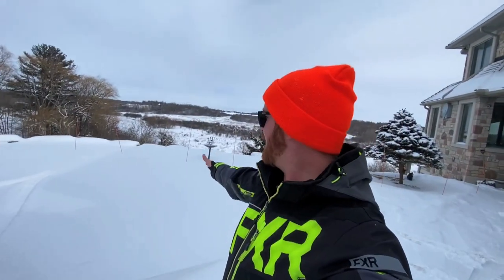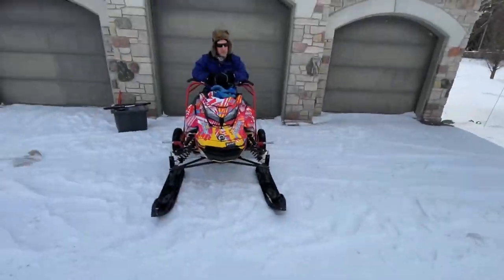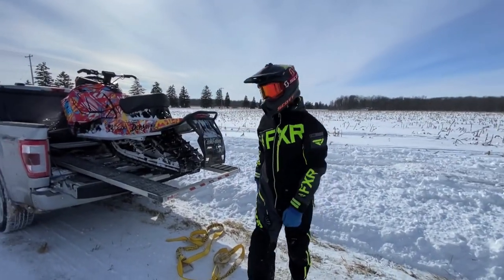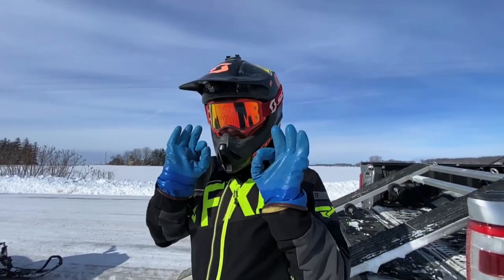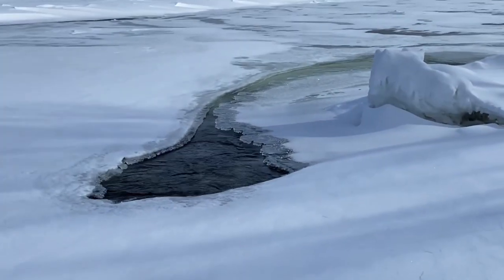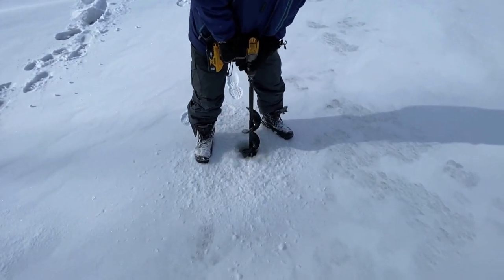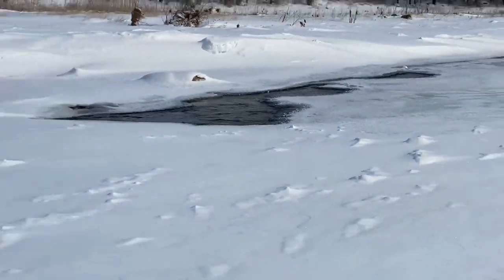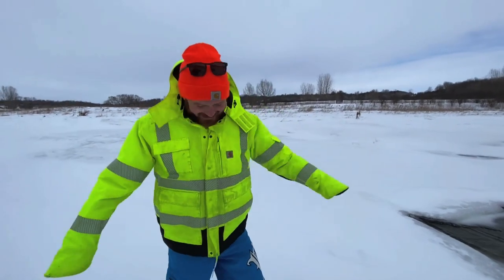Snowmobile WHEELIES Only!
Snowmobile WHEELIES Only! Wheelie time! We've finally got a decent amount of snow and hard packed snow at that so we went ditch banging to do all the snowmobile wheelies and donuts and ended it with a polar dip! So much fun doing snowmobile wheelies!

Skydio 2+ Drone - $50OFF - "FREEMAN408"